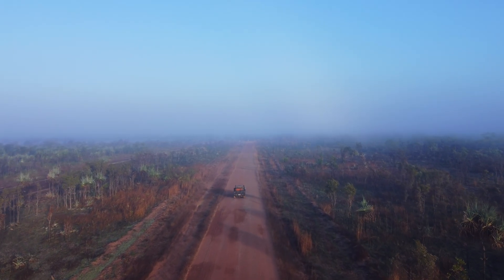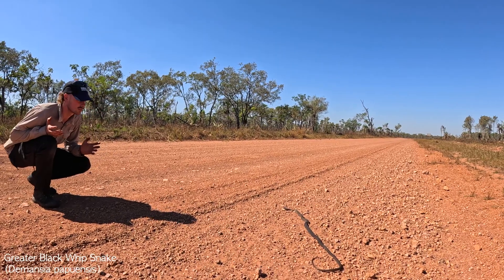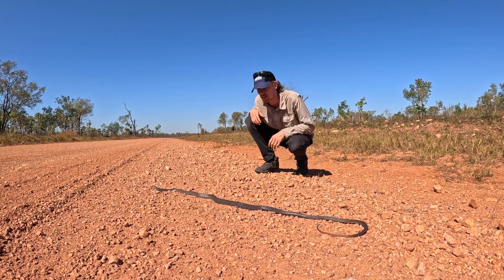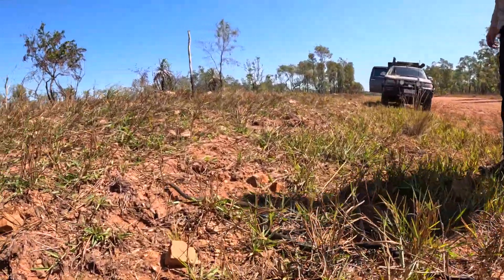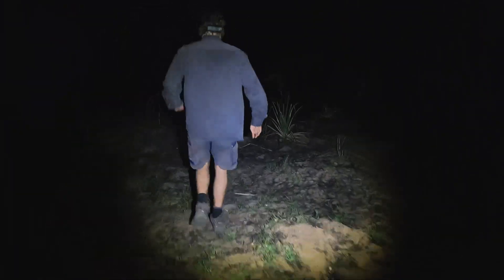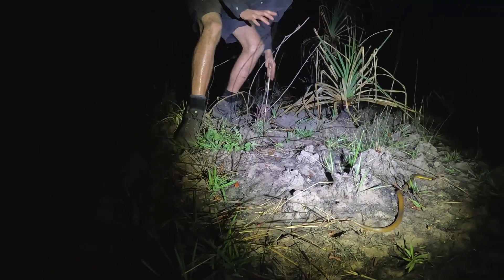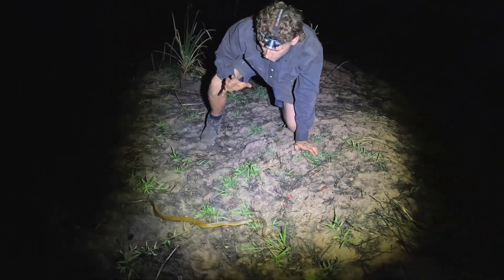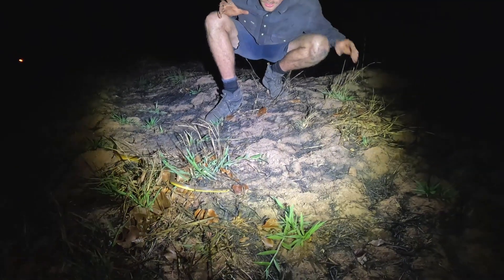THE SEARCH: FOR REPTILES IN THE TOP OF OF AUSTRALIA | EPISODE 4 BLACK WHIP AND NORTHERN BROWN SNAKE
In this video, we continue searching for reptiles on a dirt road in the hopes that we might catch some snakes on the move. It took some time but we eventually crossed paths with a nice sized greater black whip snake. The speed on this species is impressive and you often only get a glimpse before they are gone. These snakes are often mistaken for coastal taipans due to their similar appearance. The next snake, the northern brown, can be highly varied. we managed to find a beautiful, light coloured individual however they can be much darker or even banded.

Big thank you to Daniel Graydon (@auscritters on
IG) for helping with filming me here.

 / musicbyscottb
Music powered by BreakingCopyright:

 • 'Omega' by @ScottBuckley  🇦🇺 | Epic P...